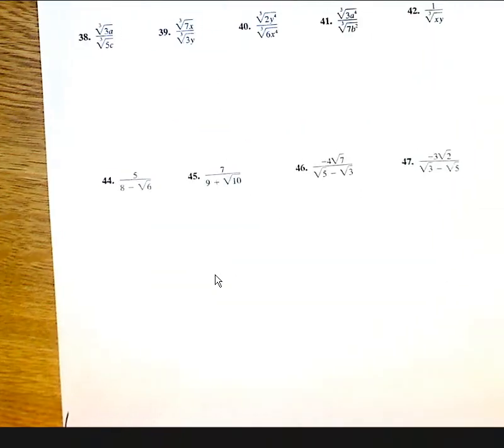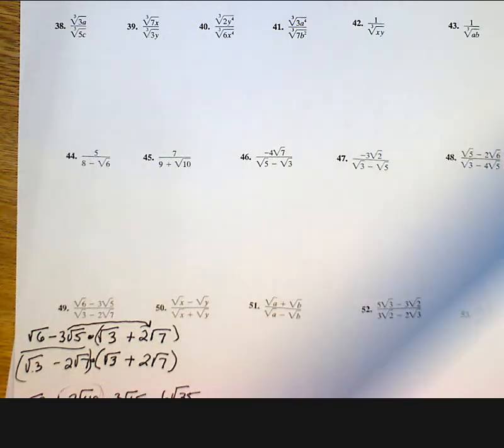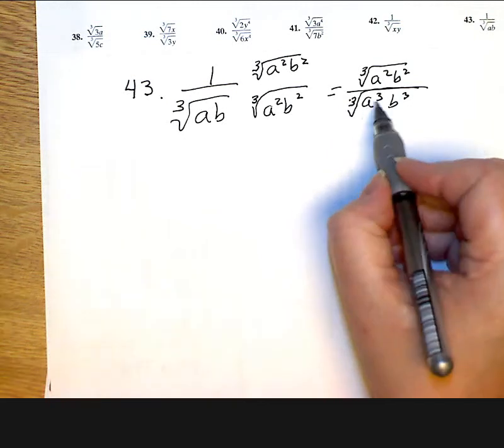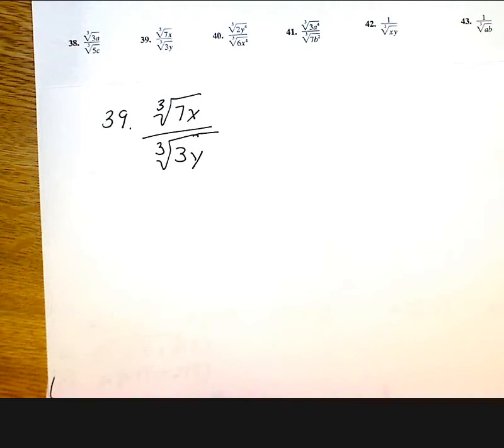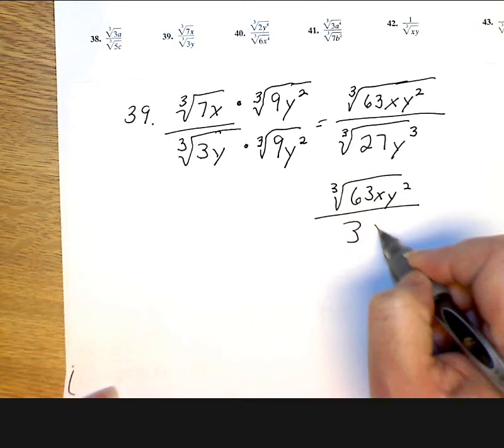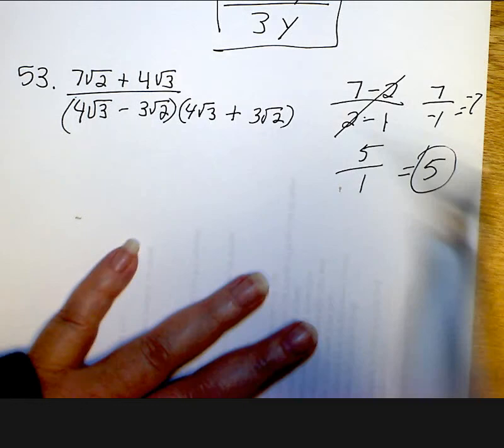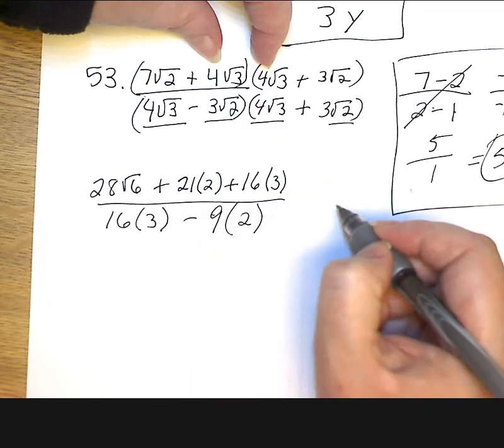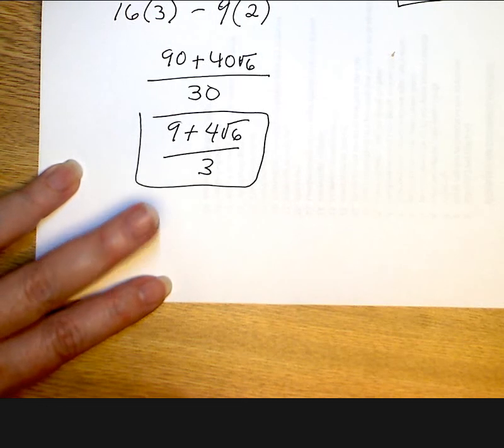7 4 rationalizing worksheet 5th hour